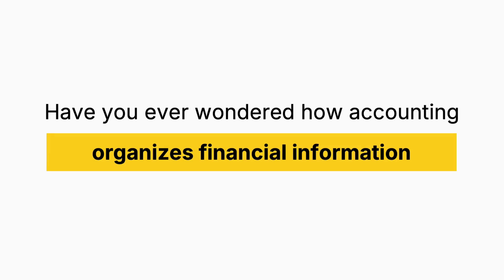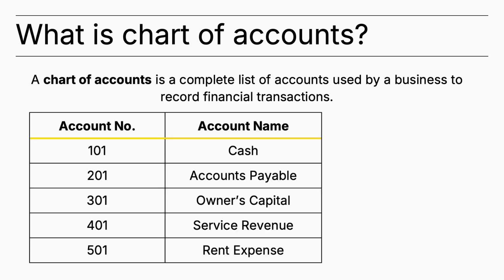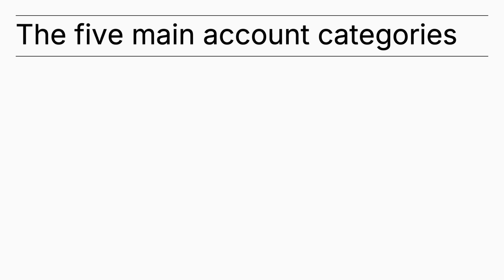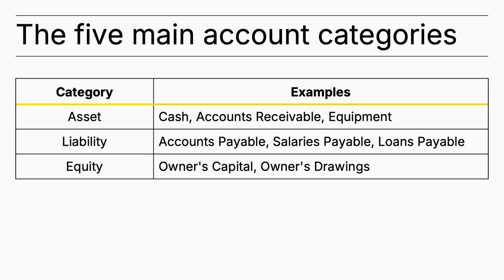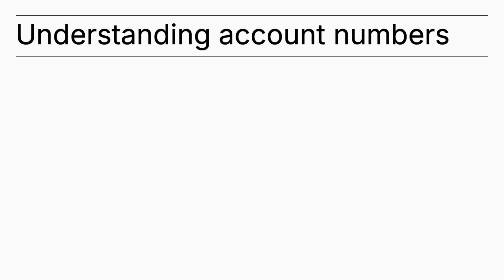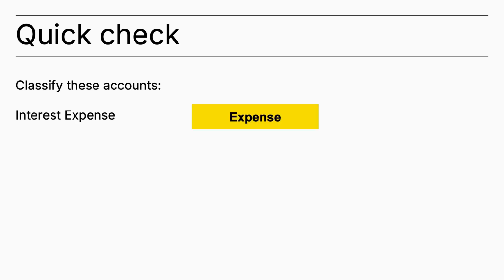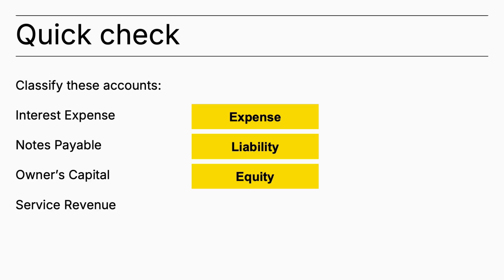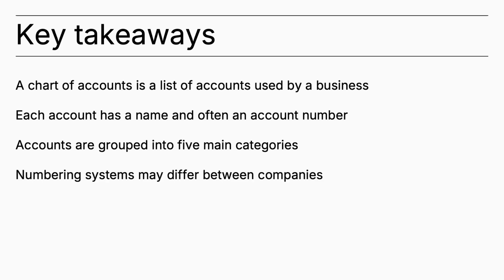Chart of Accounts Explained with Examples | Accounting Made Simple | Basic Accounting Lesson 17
Have you ever wondered how accounting organizes financial information?

In this beginner-friendly lesson, you'll learn what a Chart of Accounts is, why it's important, and how businesses use it to organize their financial records.

We'll cover:
- What a Chart of Accounts is
- Why businesses use it
- The five main account categories
- How account numbers work

Whether you're a student, beginner, or someone learning accounting for the first time, this video will help you understand one of the most important foundations of accounting.